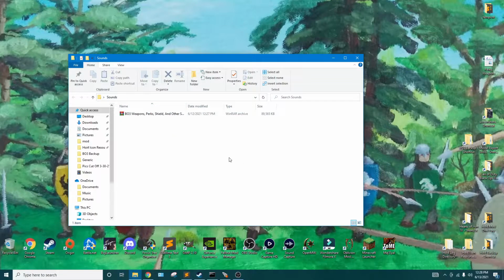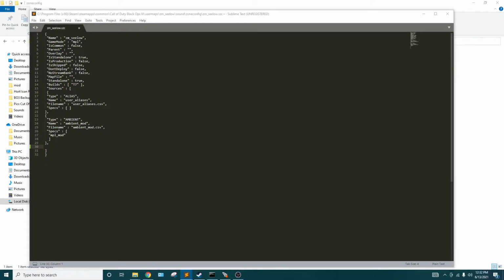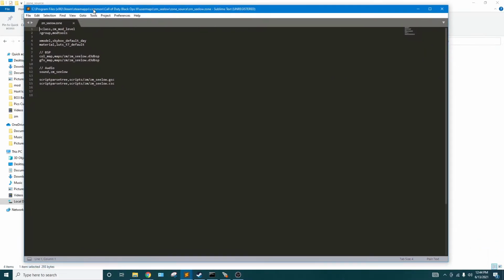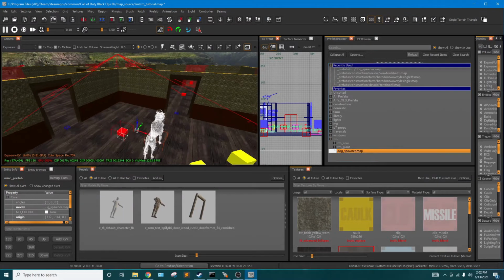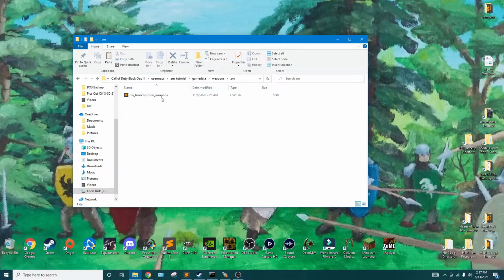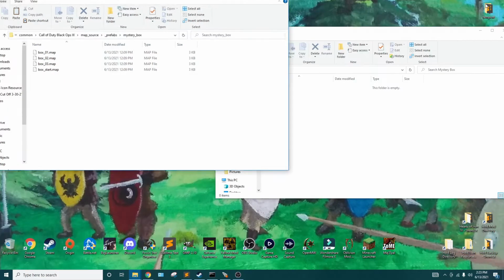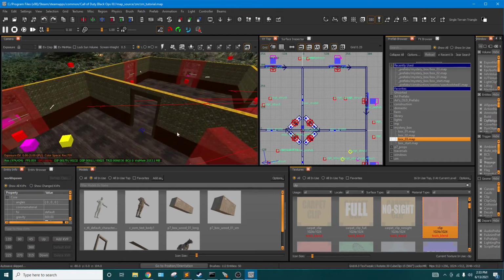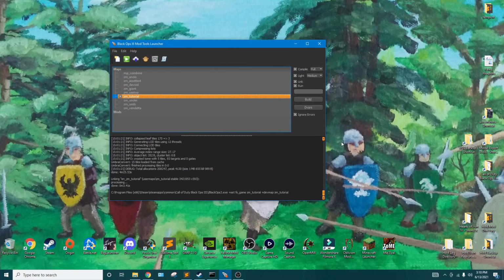Black Ops 3 Mod Tools Tutorial: Part 2, Adding Basic Features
In this video we will be learning how to add basic features like a Mystery Box, Dogs, and Perks to your map. I understand that this video can get a little difficult at times, please if you have any questions ask in the comment section!

Sections:
00:00:00 - Fixing Sounds
00:05:33 - Removing Dogs
00:08:31 - Adding Dogs
00:12:53 - Adding Mystery Box and Changing Box Weapons
00:20:02 - Adding Power, Perks, and Wallbuys
00:22:10 - Changing Starting Weapon and Points

Code by Section:
Fixing Sound:

 "Type" : "ALIAS",
 "Name" : "graffitis_aliases",
 "Filename" : "graffitis_aliases.csv",
 "Specs" : [ ]

Removing Dogs:

scriptparsetree,scripts/zm/zm_usermap.gsc

Mystery Box Weapons:

stringtable,gamedata/weapons/zm/zm_levelcommon_weapons.csv

Changing Starting Weapon and Points:***

level.player_starting_points = 500000;
level.start_weapon = getWeapon("pistol_revolver38");
level.default_laststandpistol = GetWeapon("pistol_revolver38_upgraded");
level.default_solo_laststandpistol = GetWeapon("pistol_revolver38_upgraded");

***Put this code under the line "level thread zm_zonemgr::manage_zones( init_zones );"